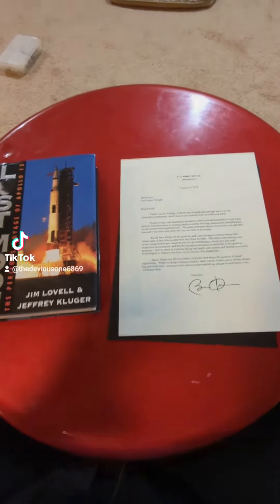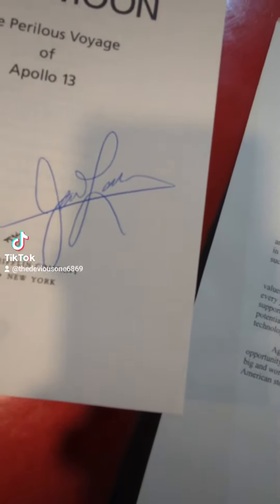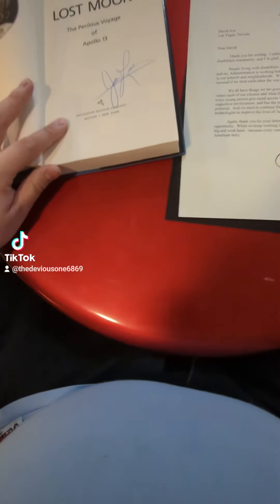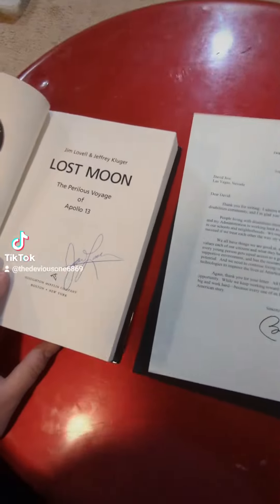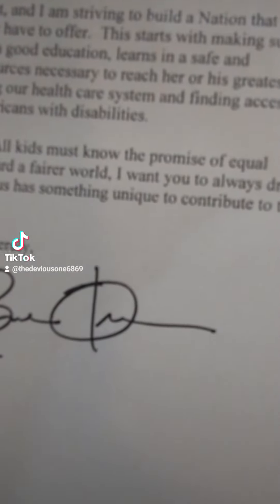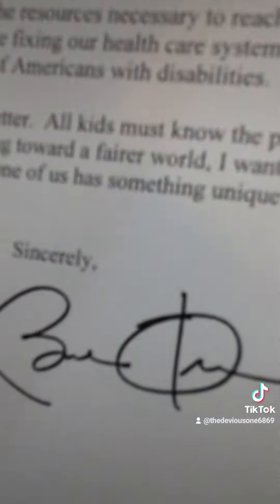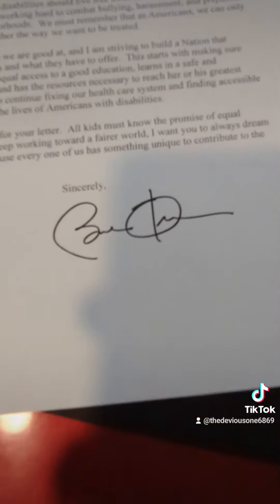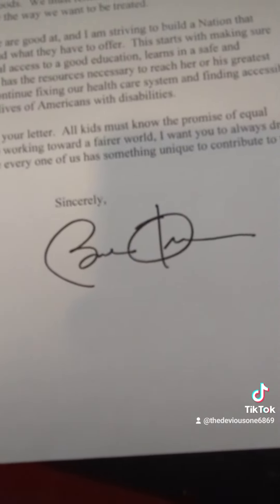authentic autograph or autopen? How to tell which ones which!